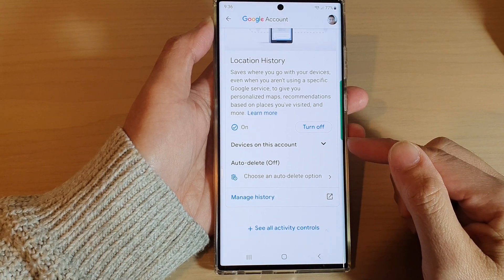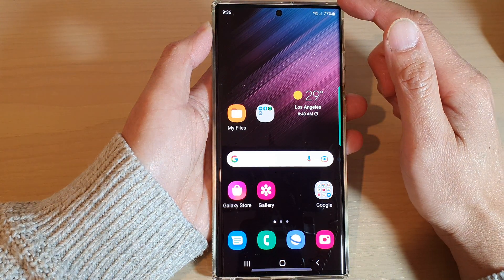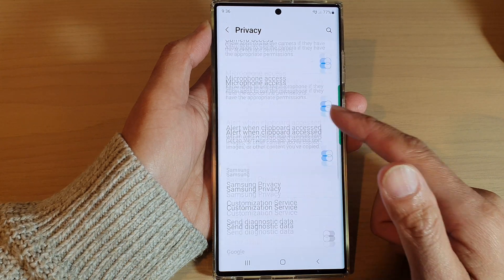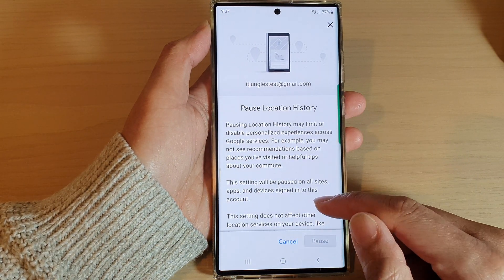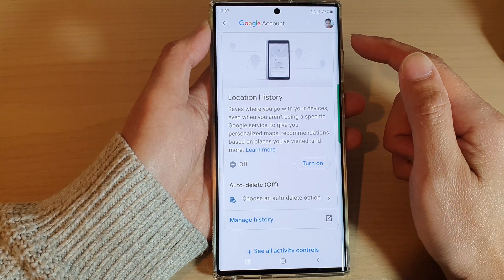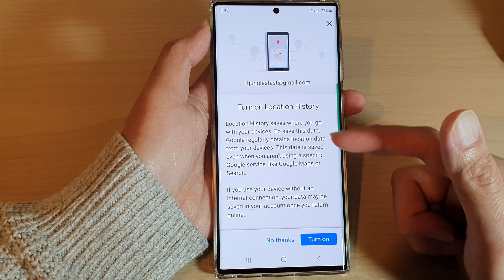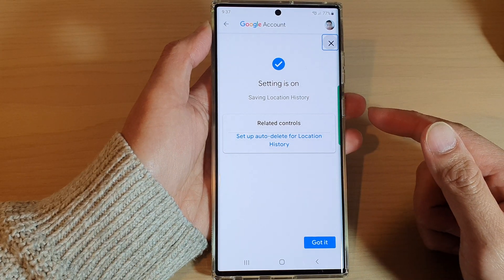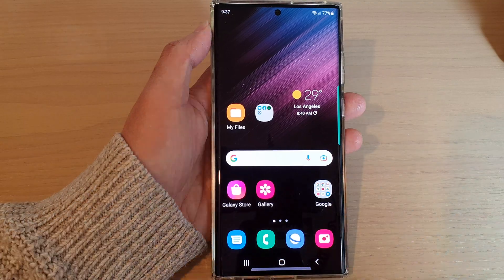How to Turn On/Off Google Location History on Samsung Android Phones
Learn how you can turn On/Off Google Location History on Samsung & Android Phones.

Location history can keep track of all the places that you have visited. If you want to keep things private then you can switch this feature off. Here's how in the video.